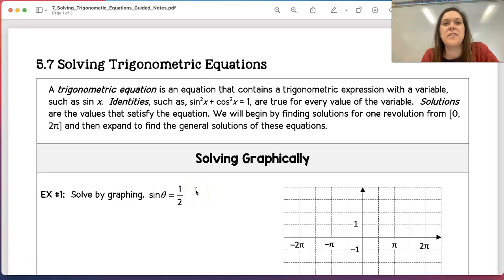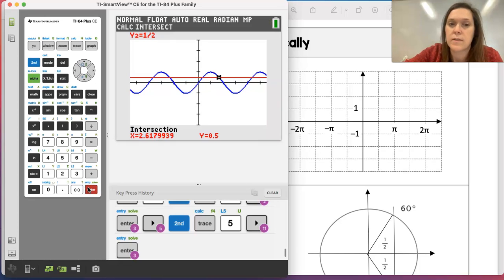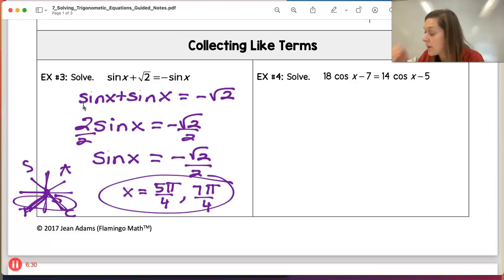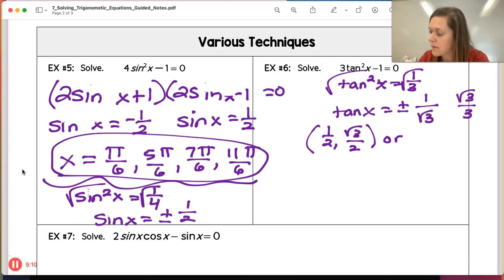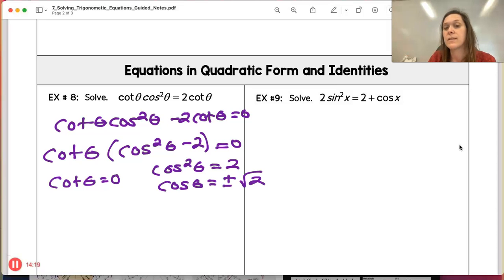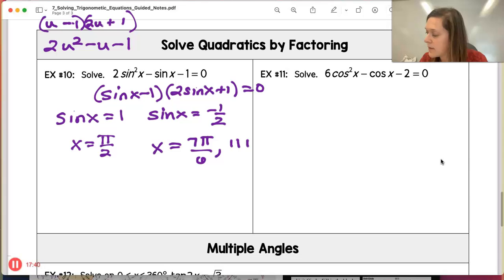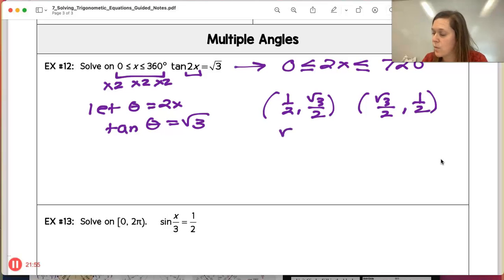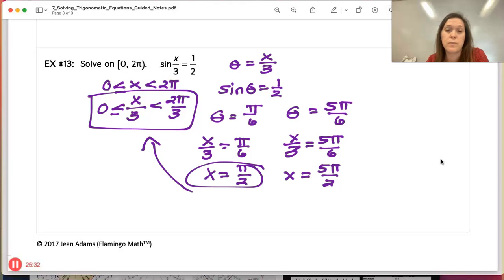Section 5.7 Notes H. PreCalc